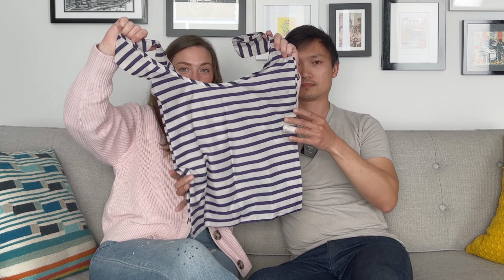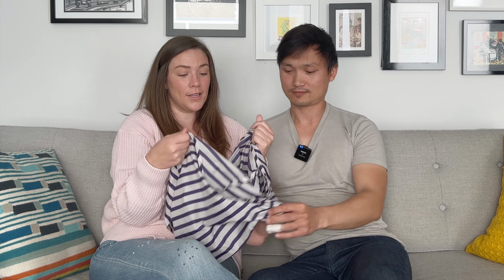Affordable Travel Essentials That Make a HUGE Difference | Cheap Budget Traveling Gear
Here we share a few of our travel essentials, compiled after several trips to Europe.